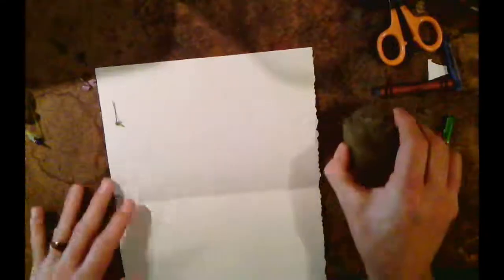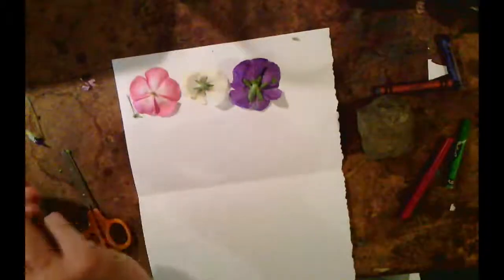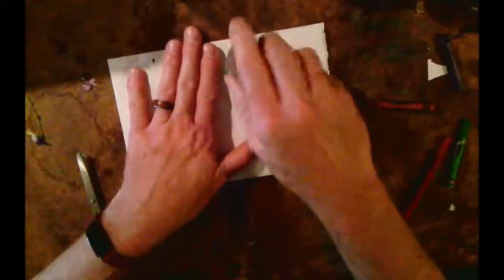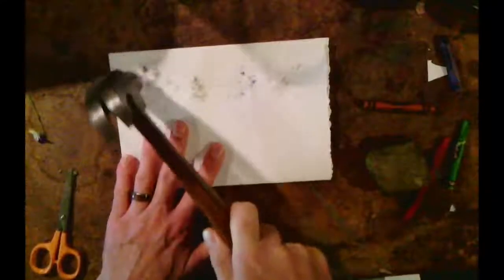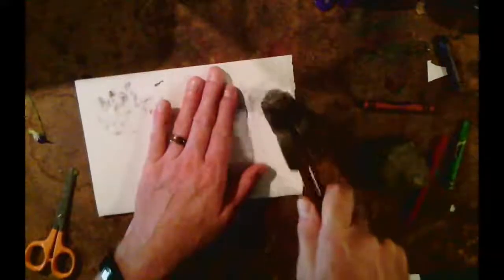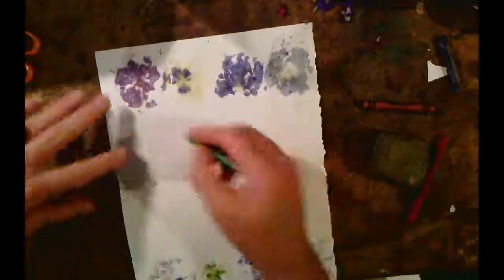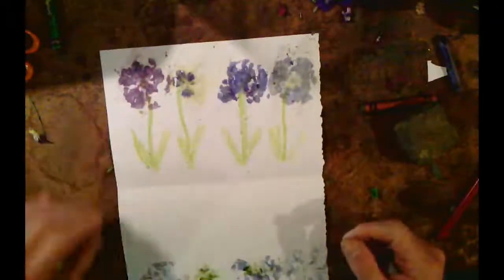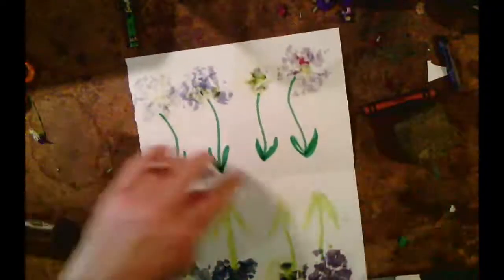FLOWERS POUND BY A ROCK OR HAMMER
RELEASES THE PIGMENT OR COLOR OF THE PLANT INTO THE PAPER OR FABRIC...  THIS IS WILL LEAVE AMAZING AN ARTWORK
YOU WILL NEED FLOWERS,  SOMETHING TO POUND THE FLOWER WITH, SUCH AS A HAMMER OR ROCK, A CRAYON  OR A MARKER